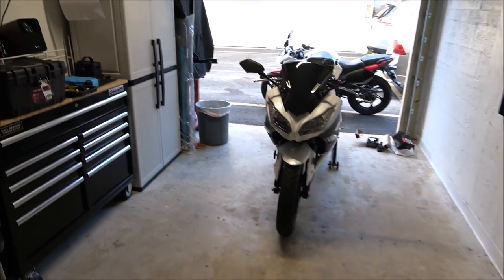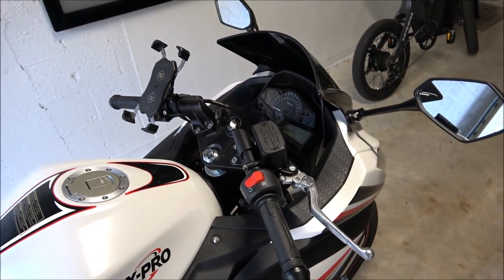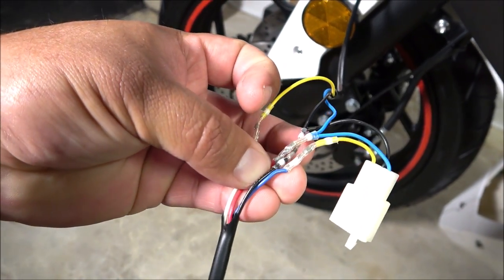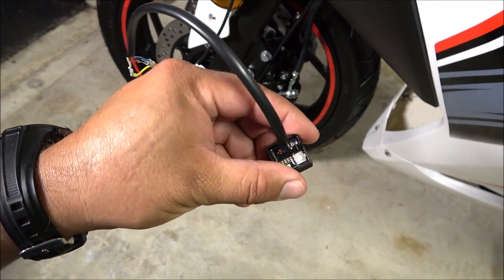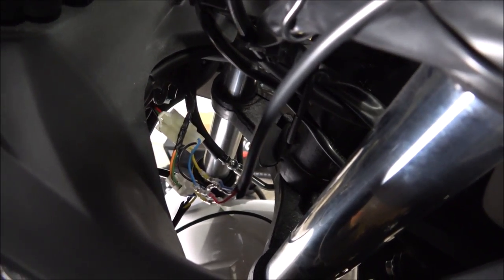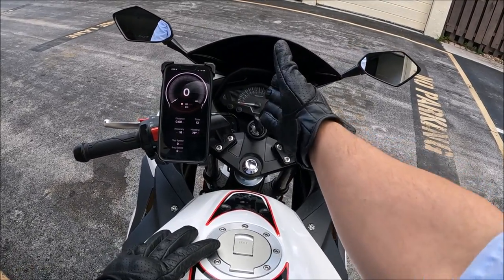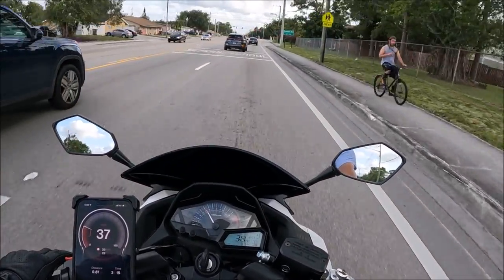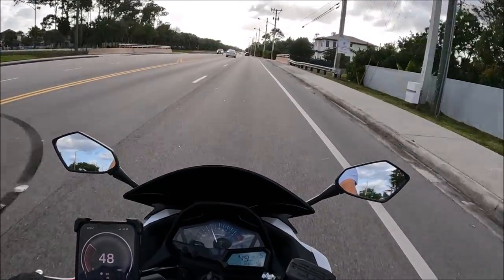X-Pro X24 Motorcycle - Speedo Fix (Calibration) - Works for Other Chinese Bikes As Well!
Today in this video you will learn how to calibrate your speedometer on most Chinese motorcycle and other mayor brands. This is mostly a common issue with Chinese bikes since they have poor quality control at the factories. In this particular case we used the new 2021 X-Pro X24 motorcycle that I purchased from Amazon.

Motorcycle phone mount